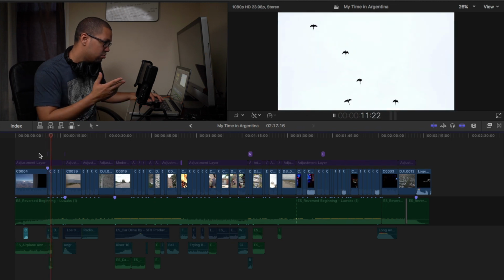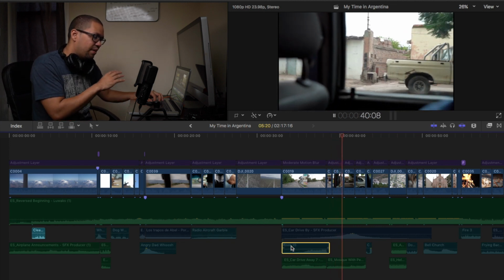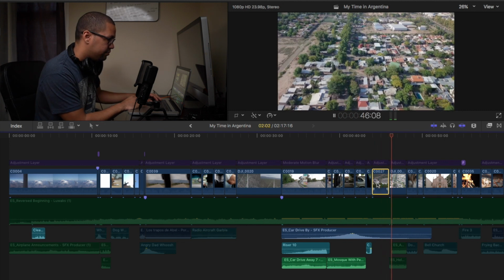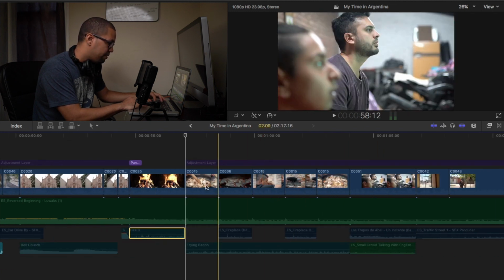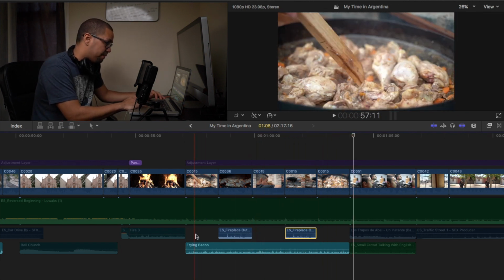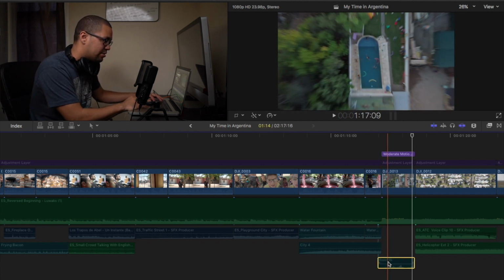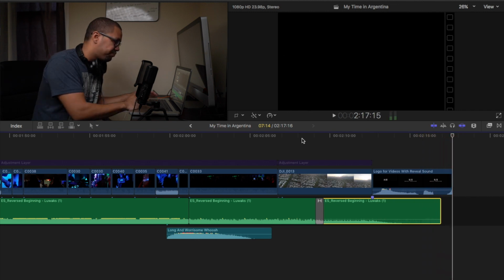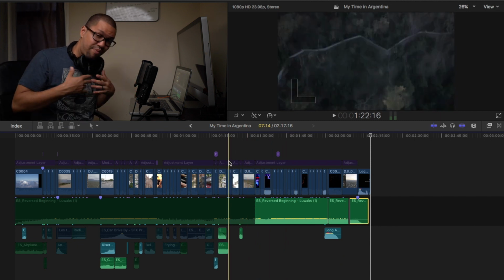Behind The Edit! Episode 1 | Mendoza Cinematic Video Breakdown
The Process Edit of my cinematic video trip to Mendoza, Argentina!

MY GEAR:

Sony a7iii
Tamron 28-75mm f2.8
DJI Mavic Pro
ALL SHOTS WERE HANDHELD! I didn't travel with my gimbal for this trip!